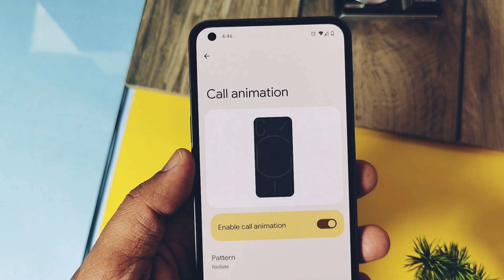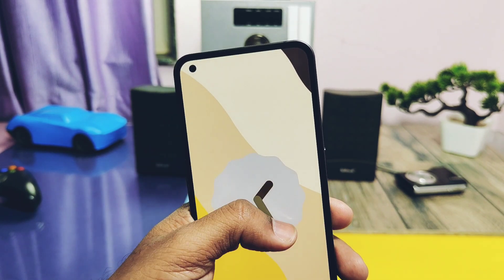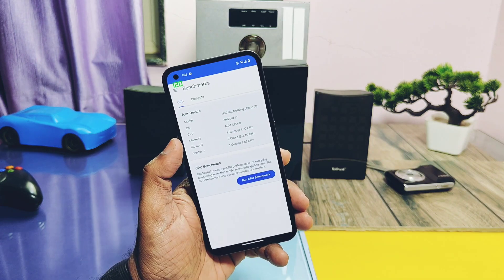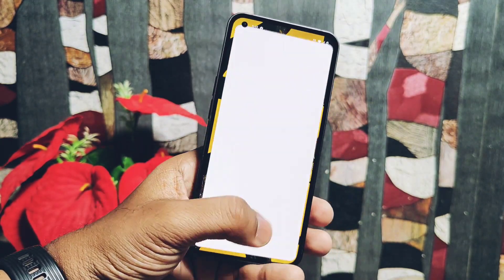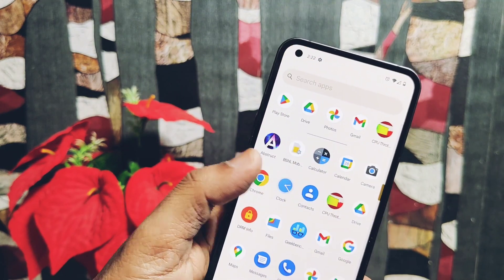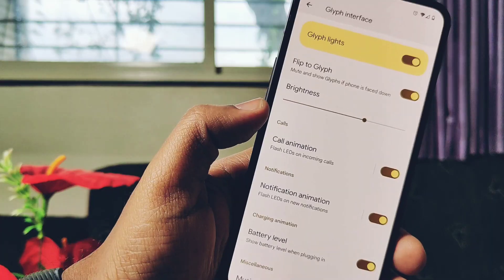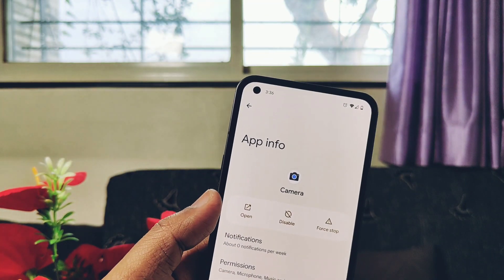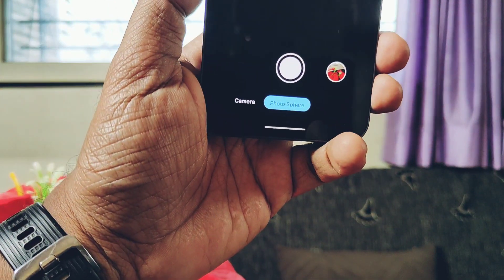Paranoid android topaz 2 nothing phone 1 fully working glyph: time to replace nothing OS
Hey what's up guys welcome back your watching 4U tech finally paranoid android team has released new update  topaz 2 for nothing phone 1 on 23rd of April, which has implemented fully working glyph along with music visualizer, performance and stability improvement with new kernel sources.
So I flashed the latest update please refer the video given under video description for flashing of this new rom, so today we with do full review of all glyph feature, I did full performance and stability comparison of current build with last update. I checked all previous issues are they fixed or not in this build along with camera review. Finally I shown some  Bugs so watch the video till the end now without further do let's get started

Flashing instructions video( check timeline for flashing)

Timeline:
00:00 intro and important notifications (must watch)
01:20  new deatails of PA Topaz 2(must watch)
02:08 Performance test and comparison (must watch)
03:30 UIbench jitter new test (must watch)
04:10 CPU stability test
05:00 new fully working glyph light (must must watch)
07:19 camera (must watch)
08:05 Bugs (must watch)
08:27 Final verdict (must watch)